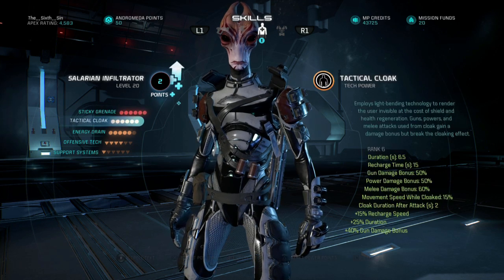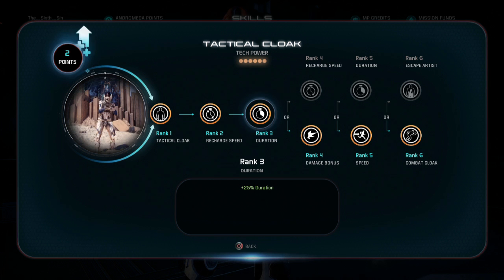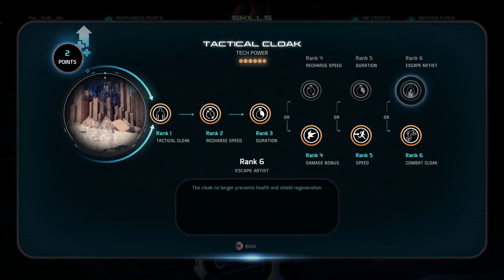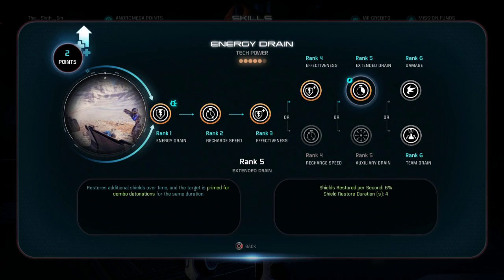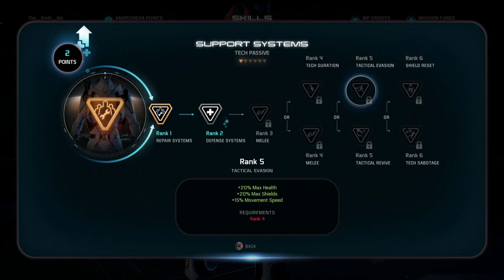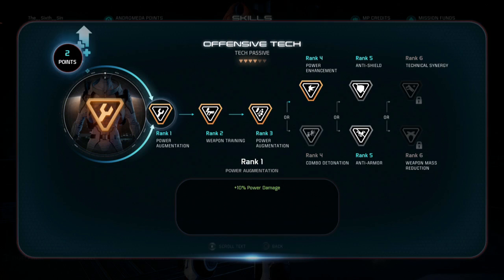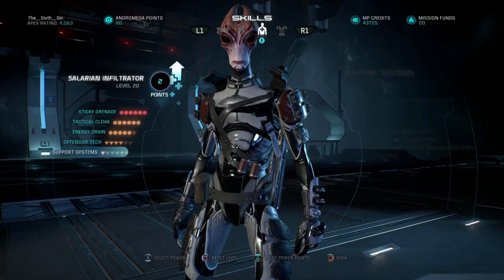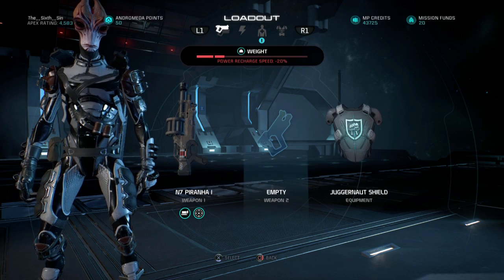Mass Effect Andromeda Salarian Infiltrator build GREAT BUILD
My salarian infiltrator build